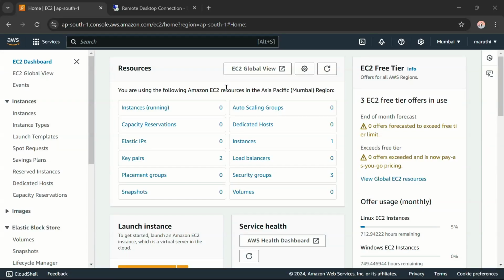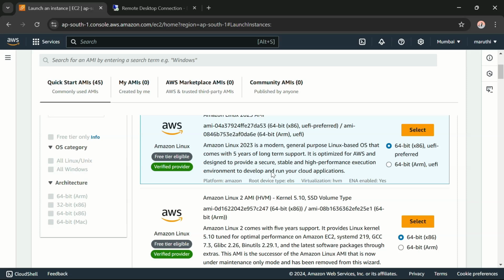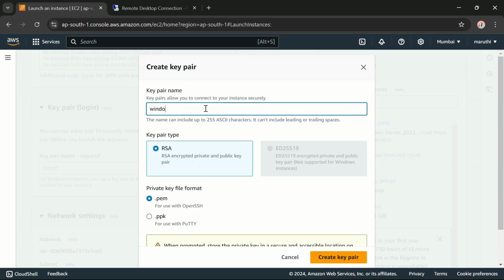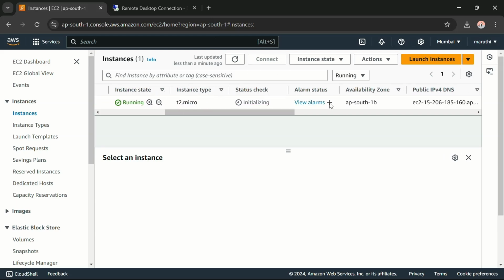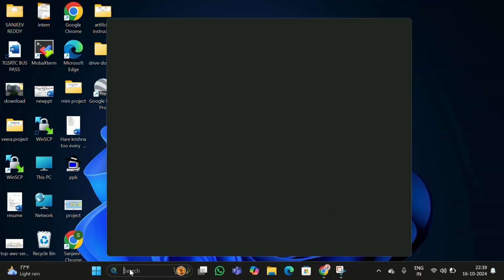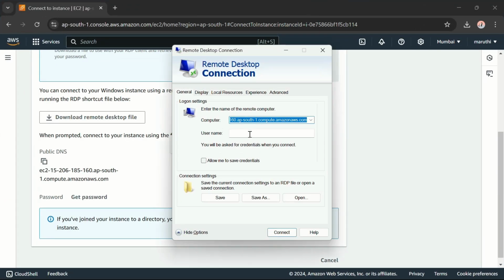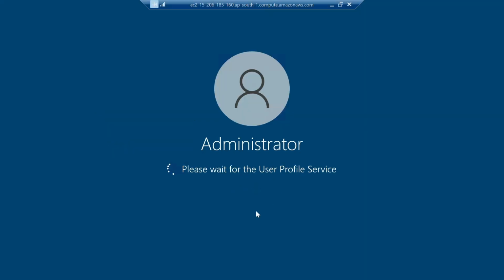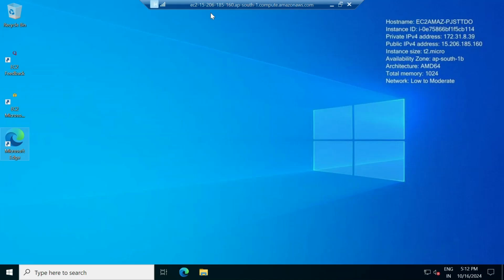AWS Windows Setup - Simple & Fast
This video is a comprehensive solution for creating AWS Windows virtual machines, enabling users to efficiently set up and manage their cloud-based environments. With seamless integration of Remote Desktop Connection, users can easily access and control their virtual machines from any location, ensuring flexibility and convenience. The service is designed to enhance productivity by providing a reliable and secure platform for running Windows applications in the cloud, making it ideal for businesses and individual users alike.